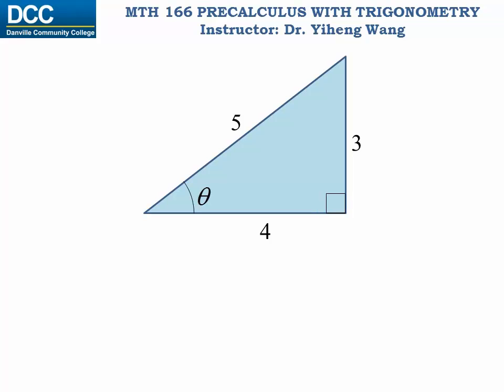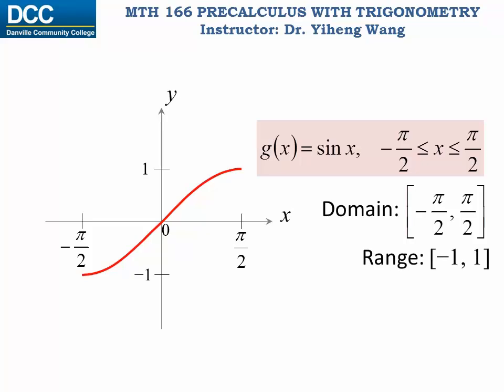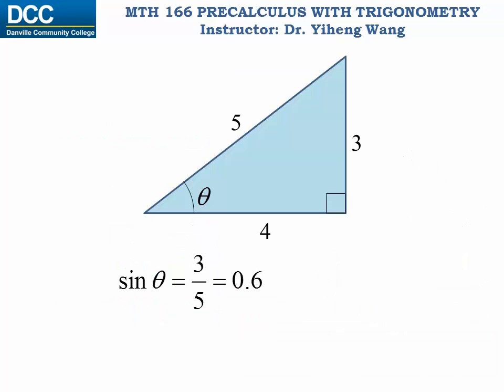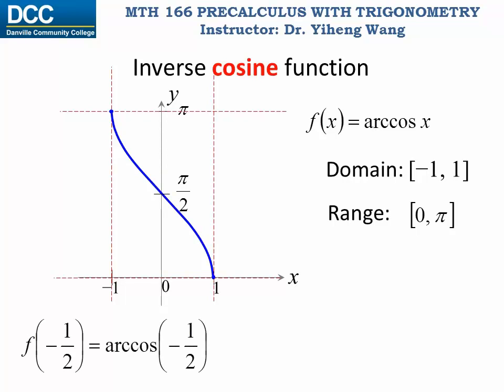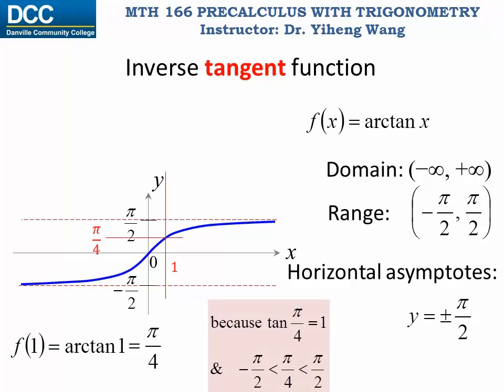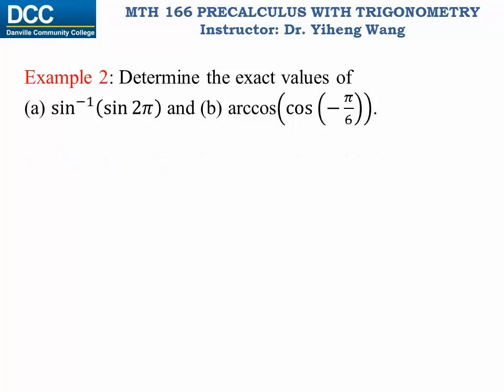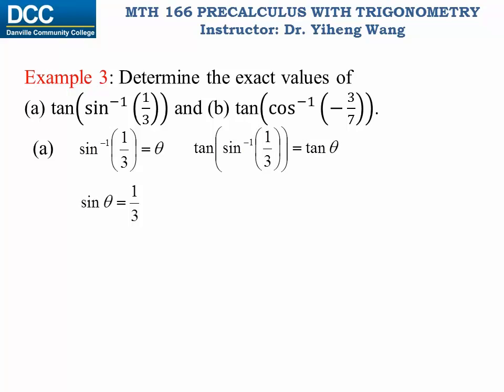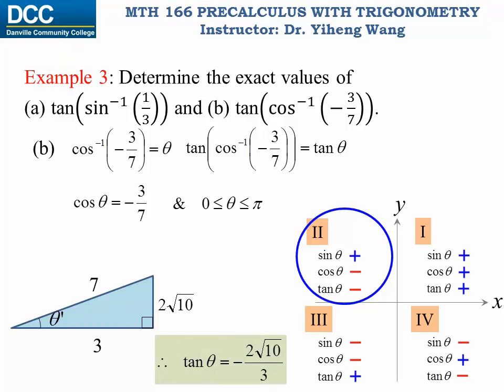Precalculus with trigonometry Lecture 41 Inverse trigonometric functions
Danville Community College MTH 166 Precalculus with Trigonometry